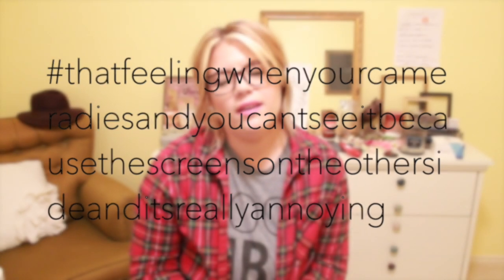January Favorites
EVERYTHING MENTIONED DOWN BELOW!

PRODUCTS MENTIONED:
Beauty Blender:
NYX Butter Lip Balm - Brownie
Maybelline Instant Age Rewind Concealer - Fair
L.A. Girl HD Pro Concealer - Natural:
Essie Nail Polish - Licorice, Don't Sweater it, Butler Please
Inscents Teepee Burner:
J. LO! just google images of her glowing skin to make you happy!
Meghan Trainor's Album:
Bob's Burgers - JUST GO WATCH IT. So good.